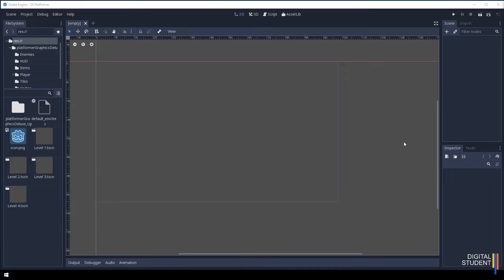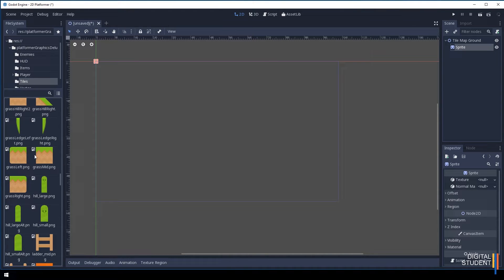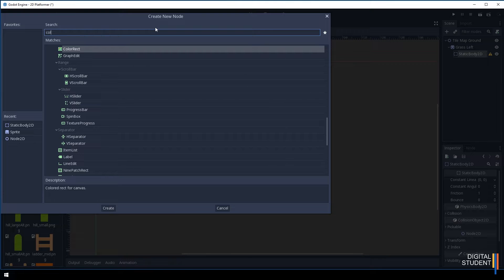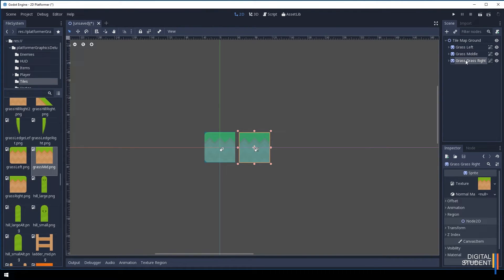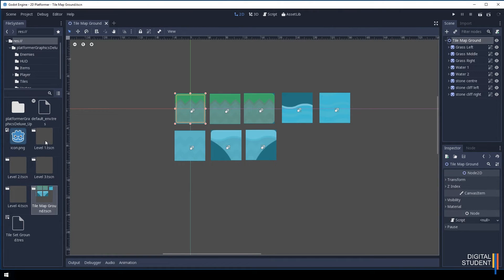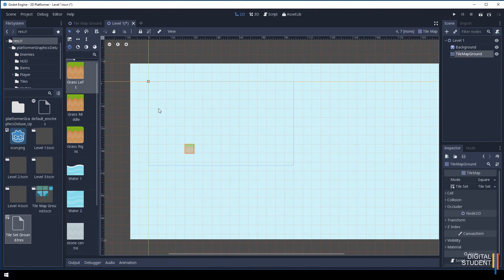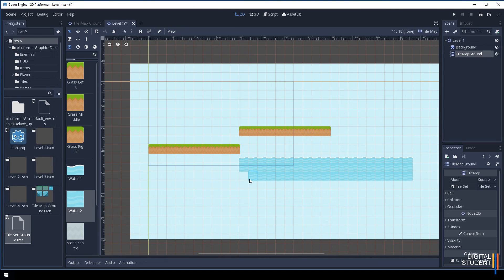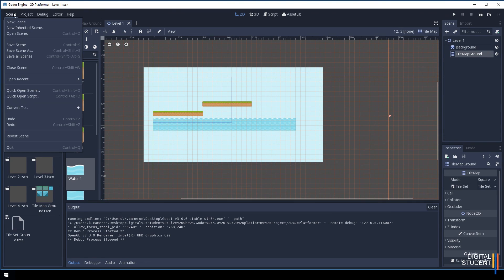2. Building our levels with Tile Sets and Tiles Maps - Godot 3.0 2D Platformer Project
In this lesson of our Godot 3.0 2D platformer project we look at building our levels using tile maps and tile sets.